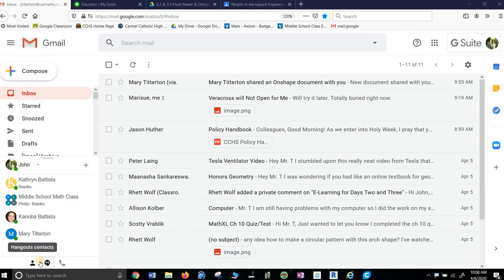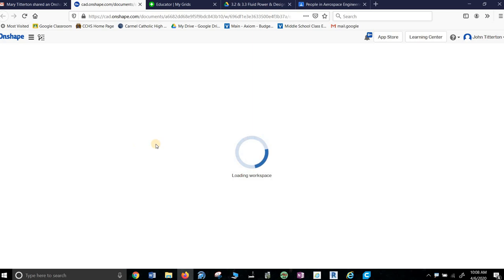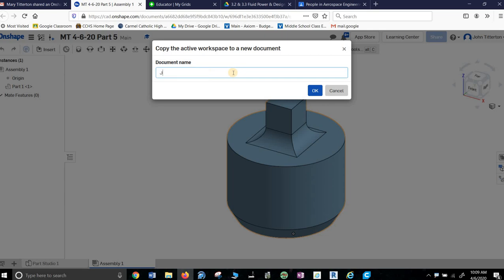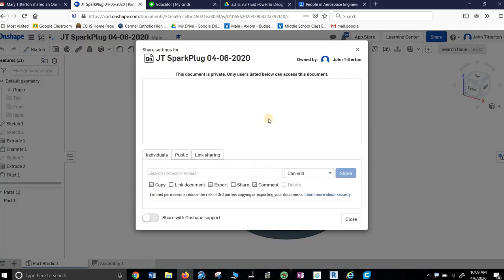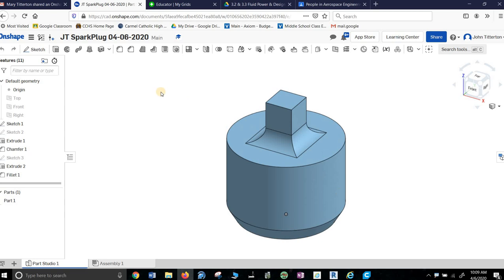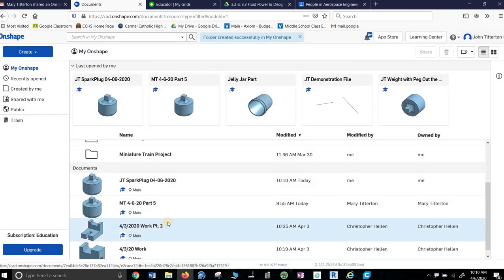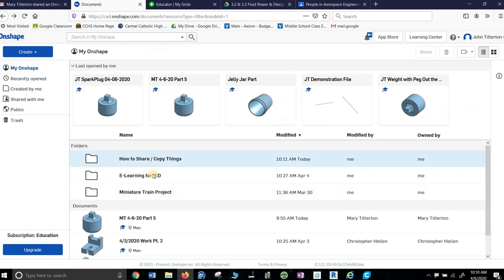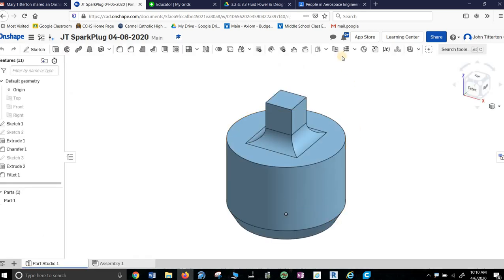Onshape How to Share or Copy Files CAD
A very brief Tutorial on how to Share / Copy Files in Onshape CAD